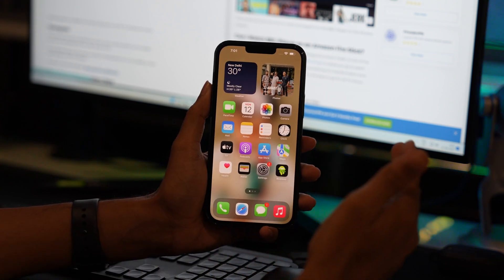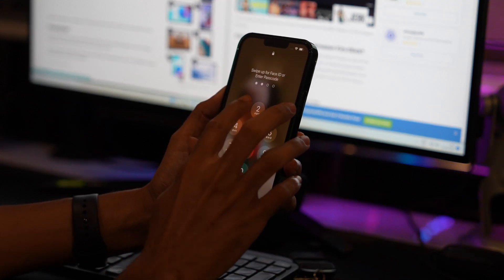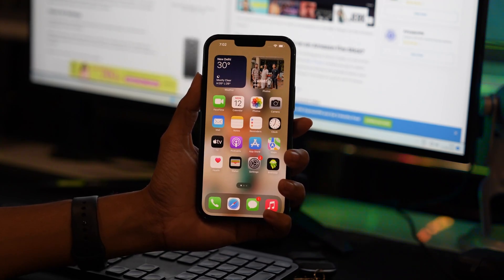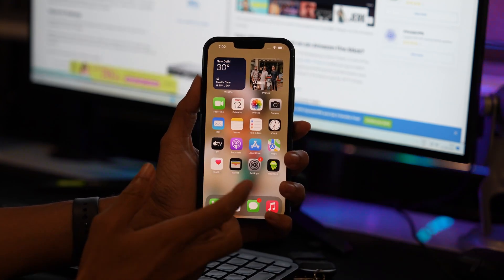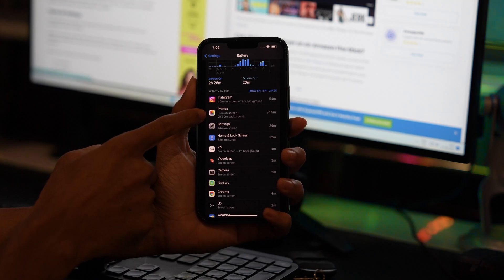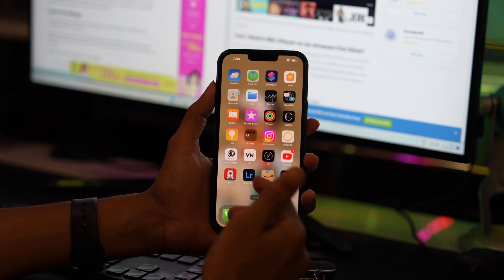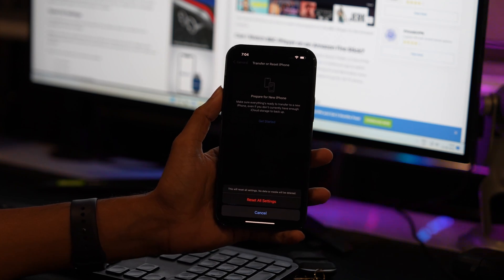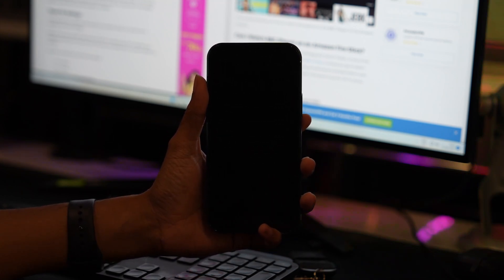How to Fix iOS 16 Battery Draining Issue | Solve Battery Life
In this video, we will guide you on to fix the battery draining issue on iOS 16 update. If you are facing bad battery life after iOS 16 update, then follow this troubleshooting to fix the battery draining problem.